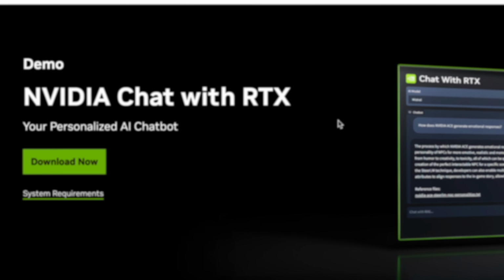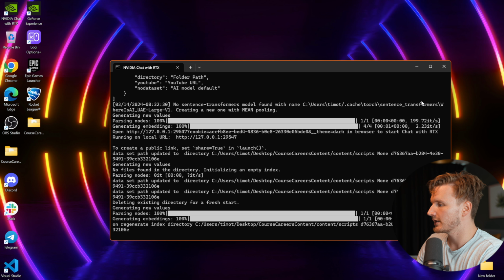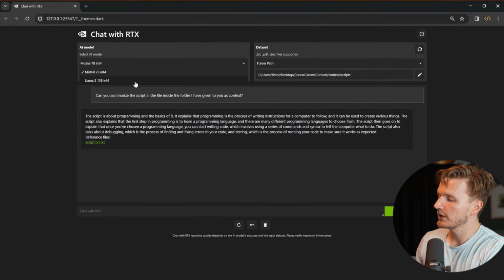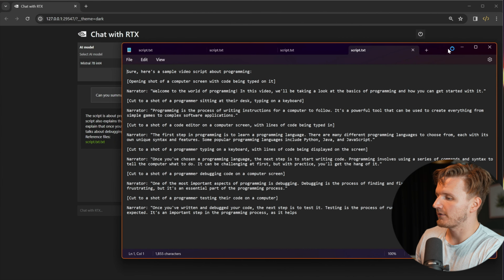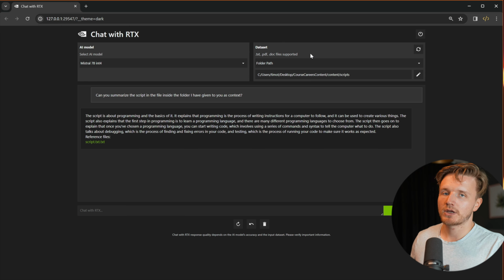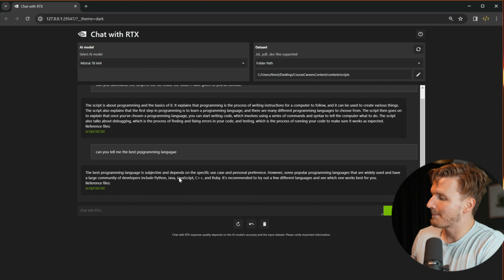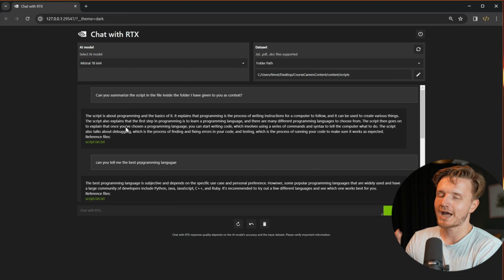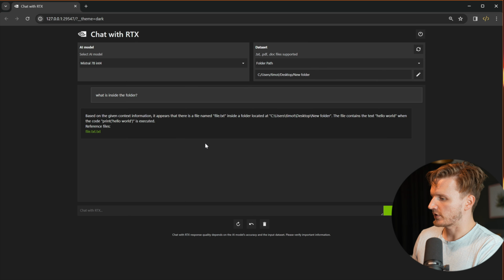Coding Just Changed Forever…NVIDIA ChatRTX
Coding just changed forever because Nvidia has announced Chat with RTX AI which allows you to run and personalize a GPT large language model (LLM) connected to your own content—docs, notes, or other data - all locally powered by NVIDIA GeForce RTX GPUs.

And I got the chance to test it out so I can show you everything it can do and how it can give you an advantage as a programmer.